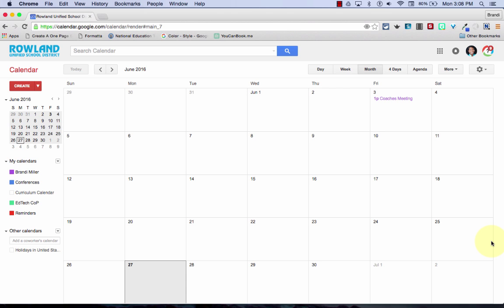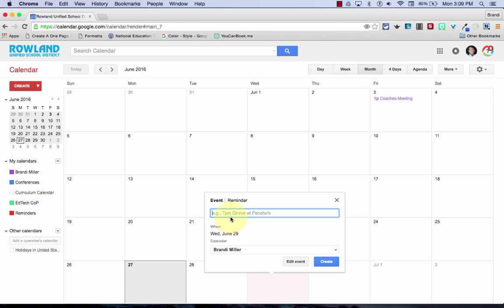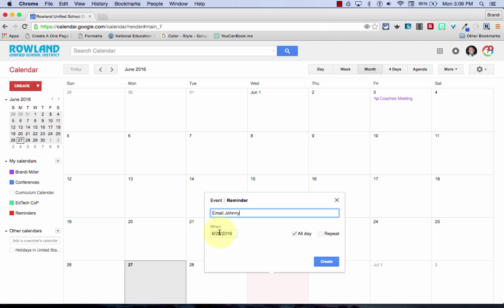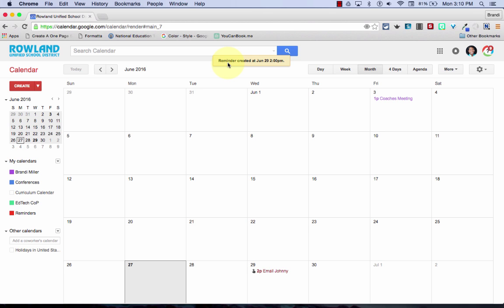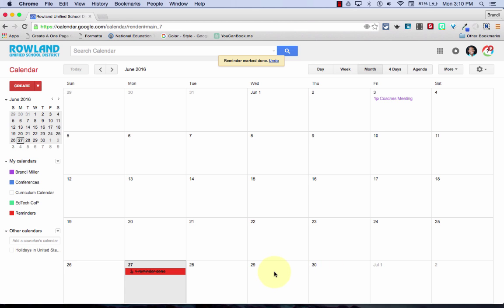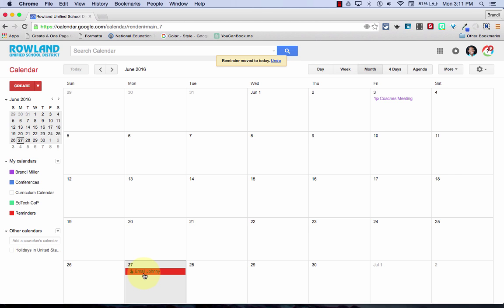Create Reminders in Google Calendar